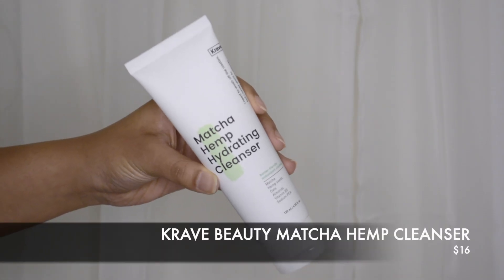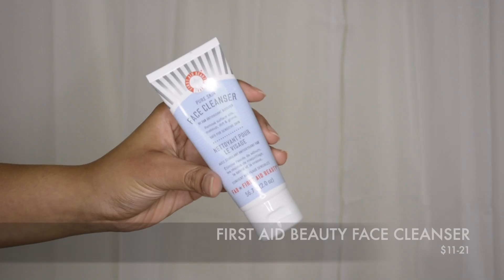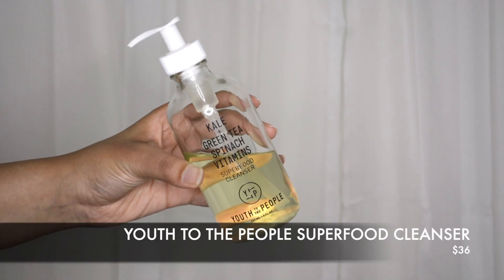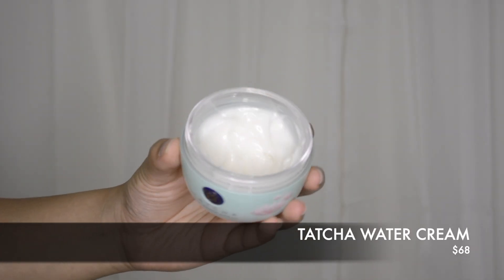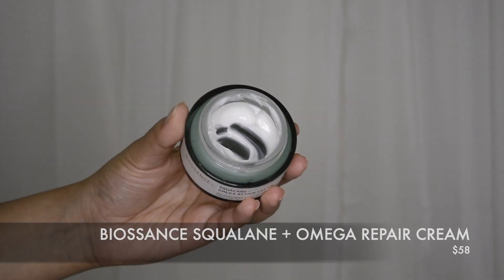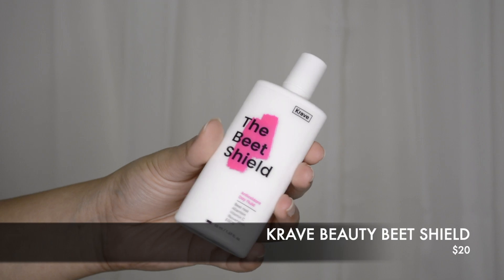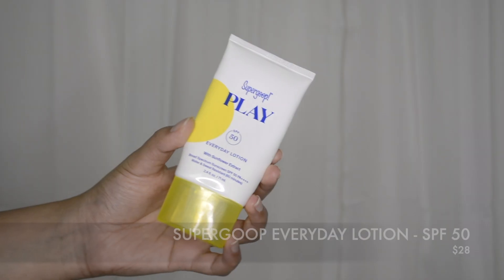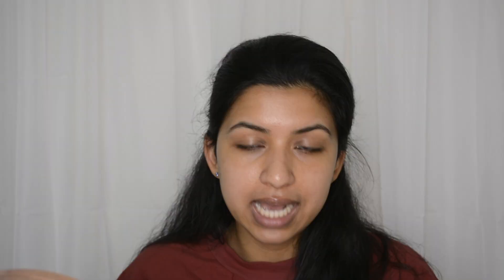SIMPLE SKINCARE ROUTINE // ONLY 3 PRODUCTS (Biossance, Tatcha, Krave Beauty, Supergoop, YTTP)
I believe that everyone needs a good skincare routine but it can be tough  and overwhelming sometimes to find the right products. So today, I am sharing with you all the only 3 products you need to start a simple but effective skincare routine. These 3 products should be a staple in your everyday skincare routine.

I hope you find this video useful! Please don't feel pressured to use the same exact products that I use, but rather purchase what is most accessible for you. The products I share are just for an example and to show what you should be looking for.

About Me: I am a 21 year old Tamil/Indian girl living in California who loves all things beauty. I'm not a professional but rather want to share how anyone and everyone can learn self-care through makeup/skincare/haircare and wellness.

If you have any questions, comments or suggestions please leave them in the comment section below!

YTTP Cleanser
Tatcha Water Cream
Biossance Omega Repair Cream

CeraVe Moisturizer
CeraVe Hydrating Cleanser
Neutrogena Sunscreen